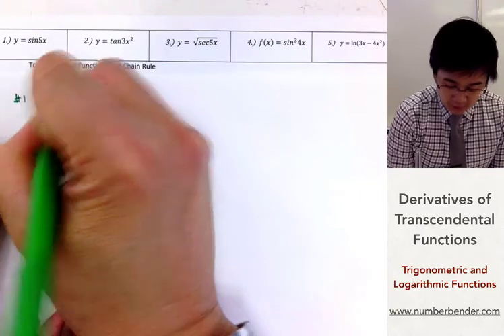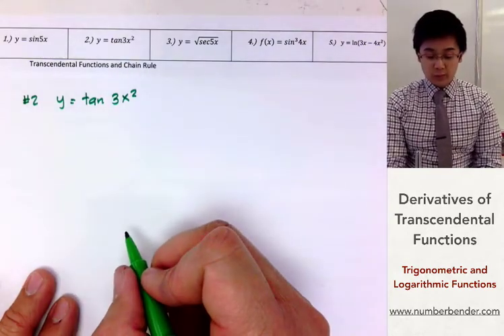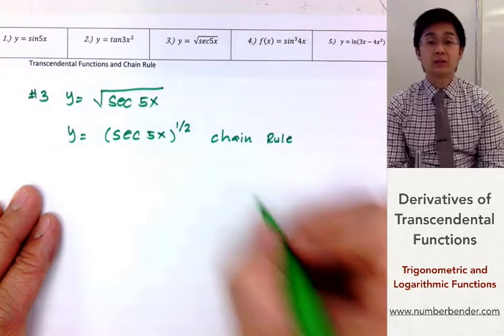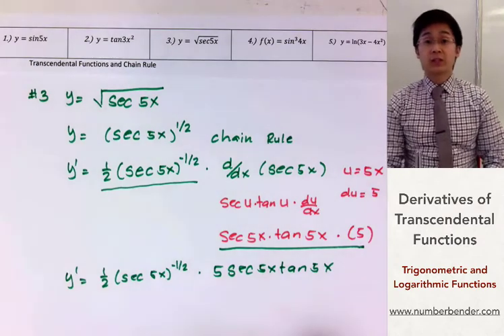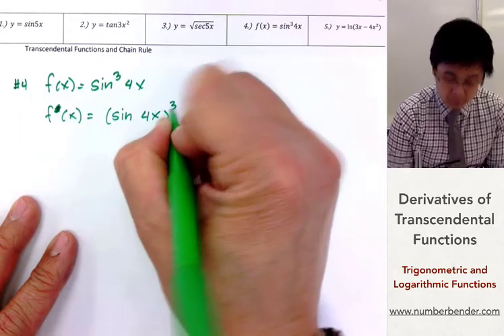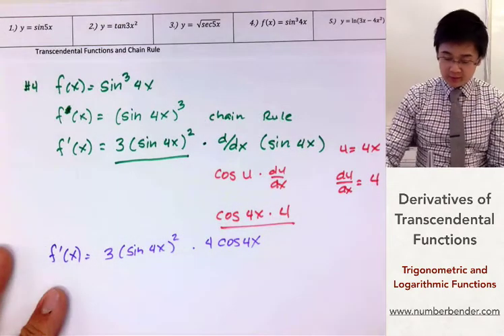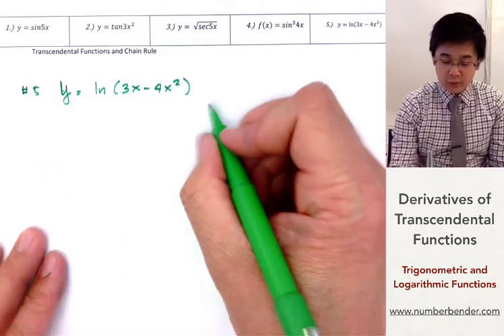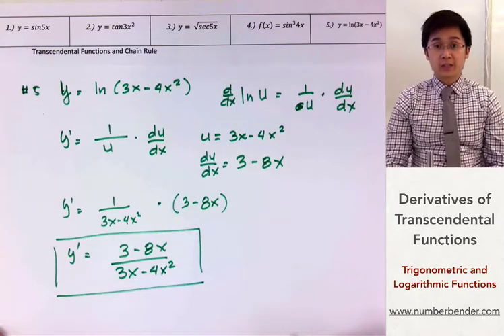COMPUTING FOR THE DERIVATIVES OF TRANSCENDENTAL FUNCTIONS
Calculating for the derivatives of transcendental functions is one of the many uses of the chain rule.  Examples of transcendental functions are logarithmic, trigonometric, and natural logarithms.

Knowing how to find the use of the chain rule will greatly help you on completing calculus problems involving these types of functions.